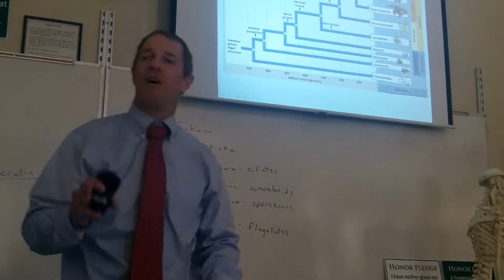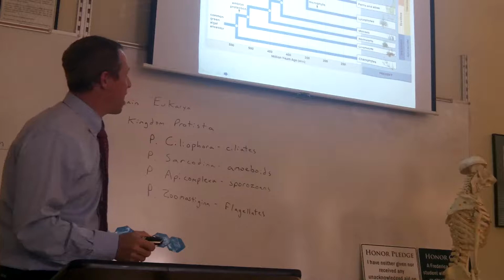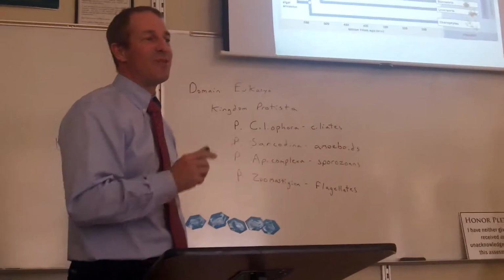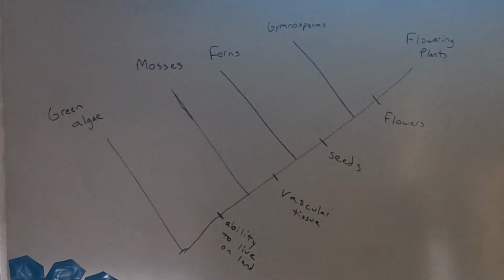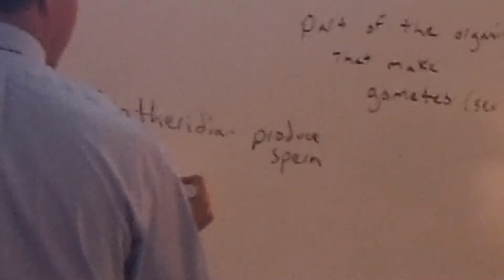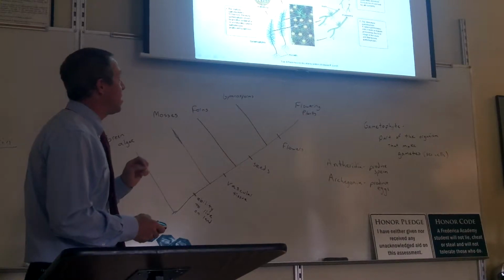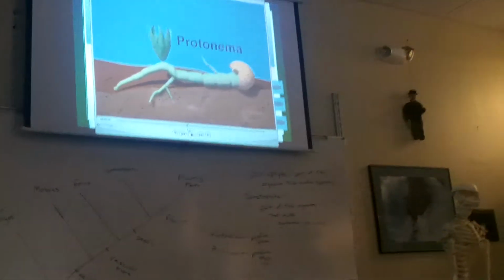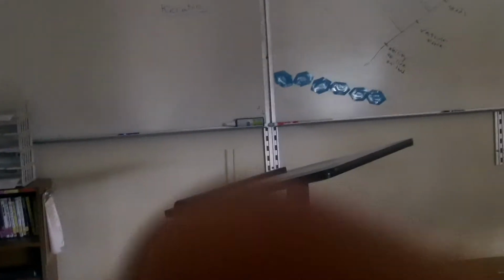2012APBioch23 Plant Evolution